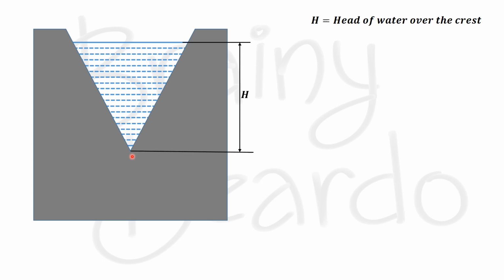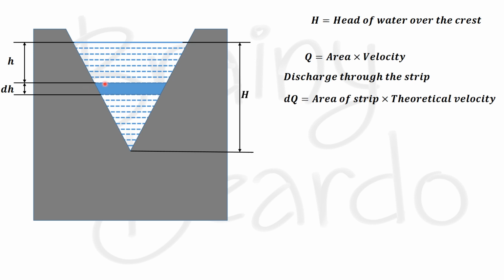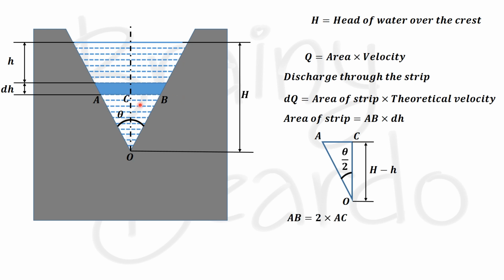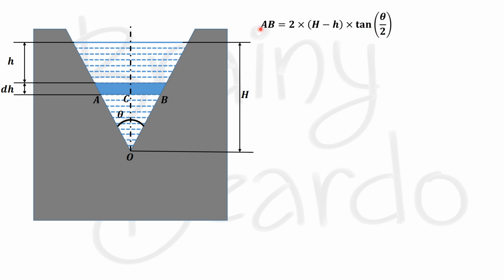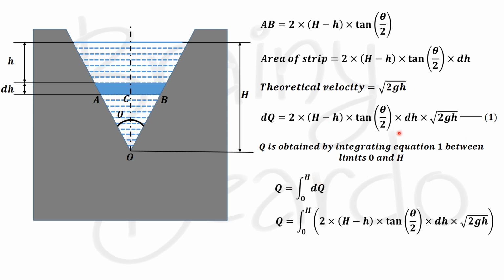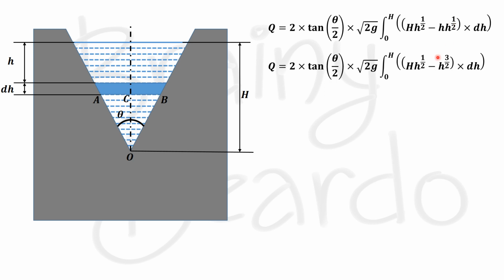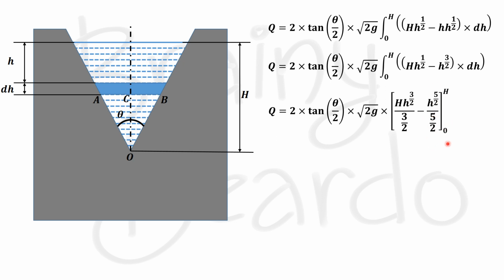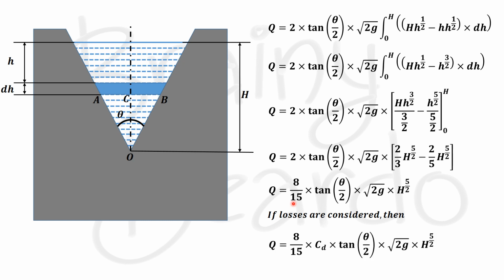Understanding Fluid Dynamics-Part 6- FLUID FLOW MEASUREMENTS-TRIANGULAR NOTCH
In this video I've tried to explain how to derive the equation for discharge for a triangular notch.